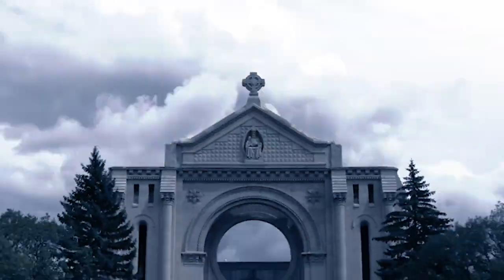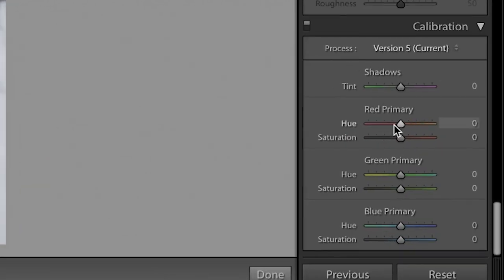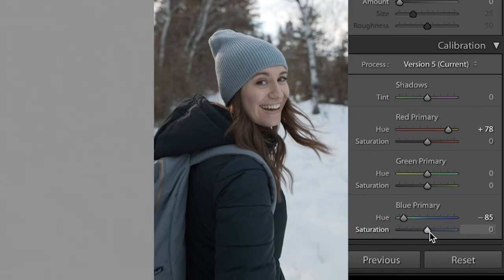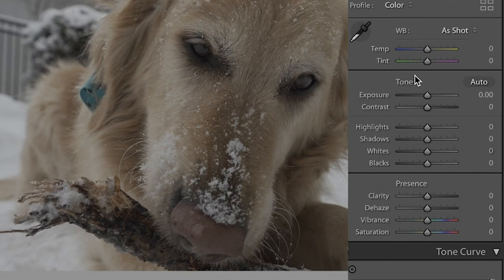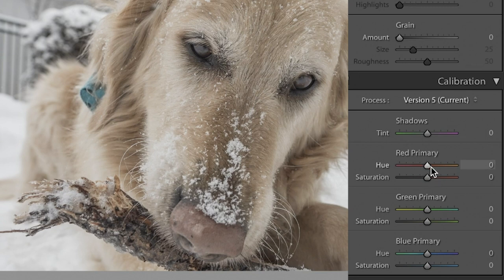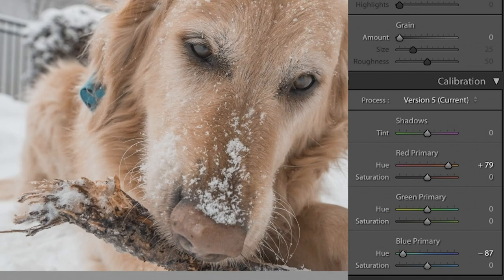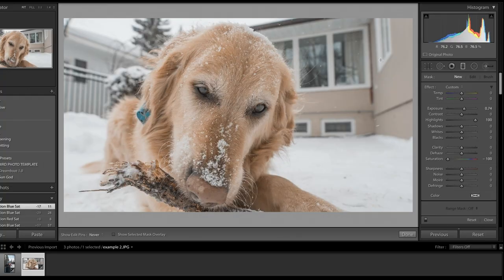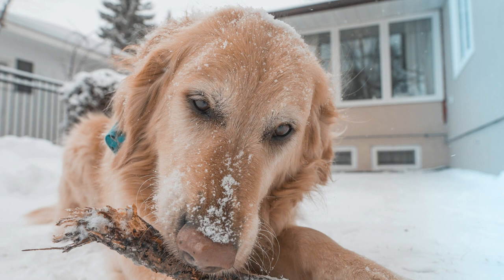1 STEP Orange and Teal Photo Editing HACK!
Orange and Teal is a super popular color combination on Instagram right now! This tutorial shows you 1 easy step to edit these tones in Adobe Lightroom. With this tutorial, there are no need for presets, and you can make your own presets if you like!

You've probably seen this edit on pages like Sam Kolders Instagram. He uses luts on Lightroom to achieve this look, but as I said before there is no need for presets with this tutorial!

Orange and teal filters are super awesome and look beautiful. If you want me to make the same tutorial for Lightroom Mobile, let me know!